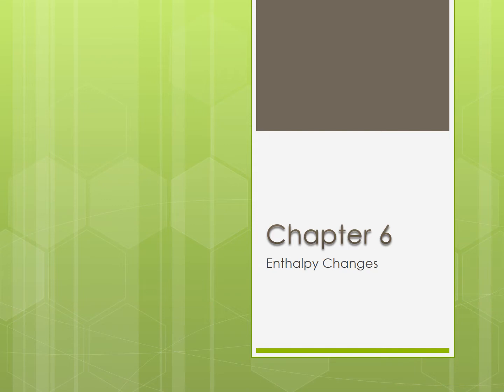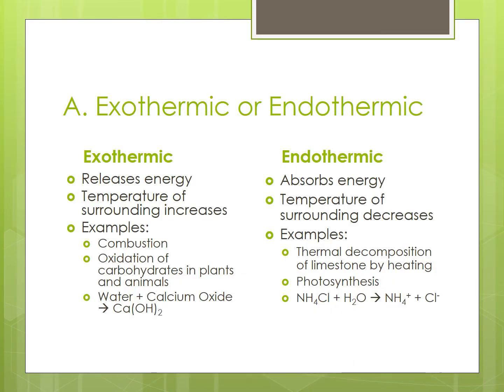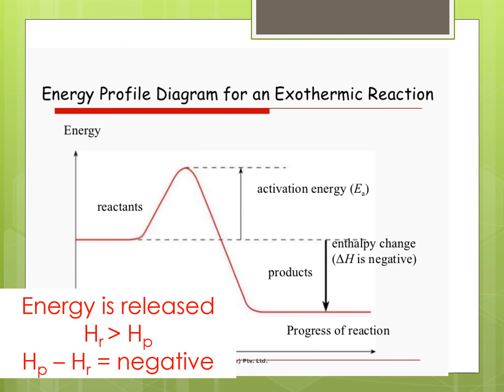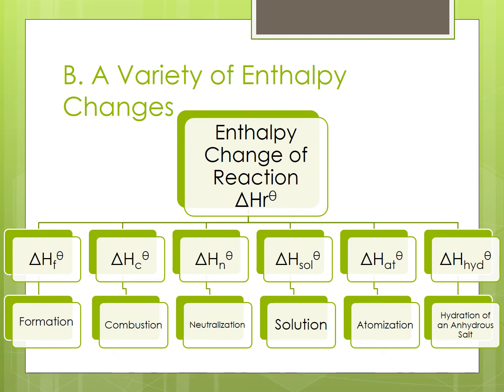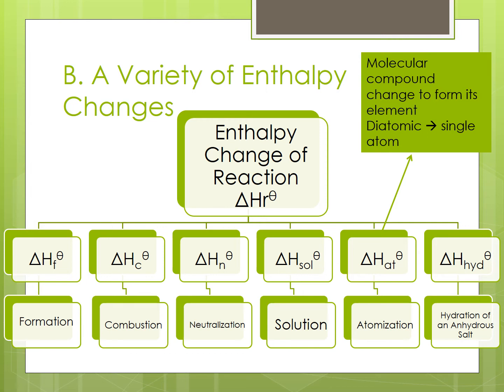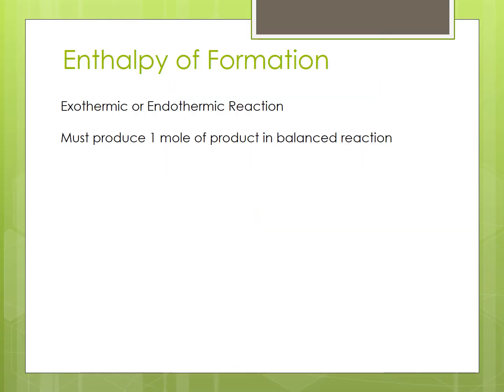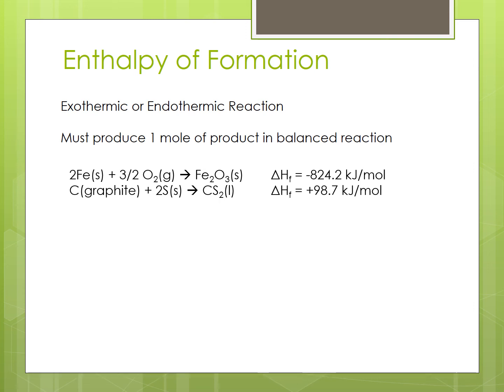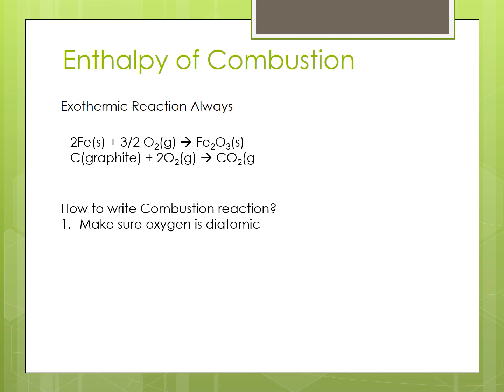Chapter 6 Part A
Enthalpy of Reactions